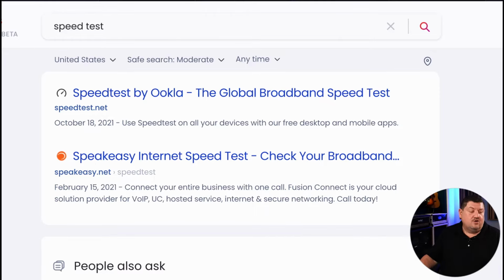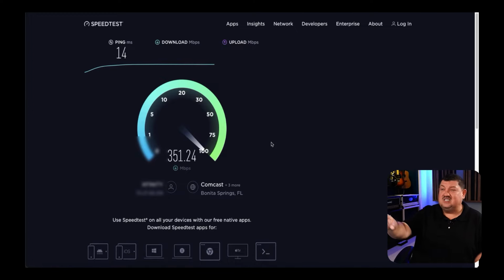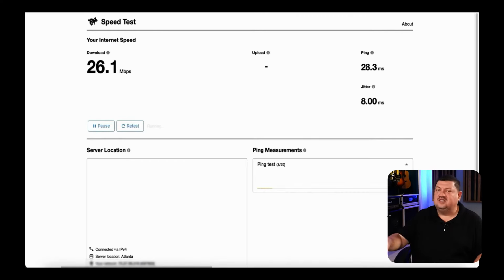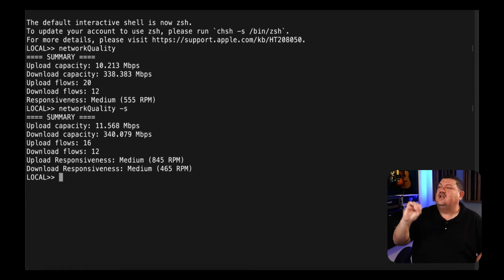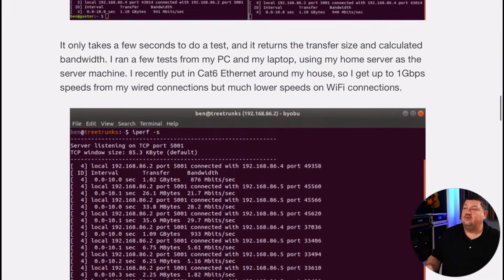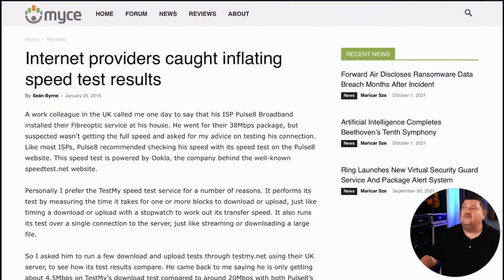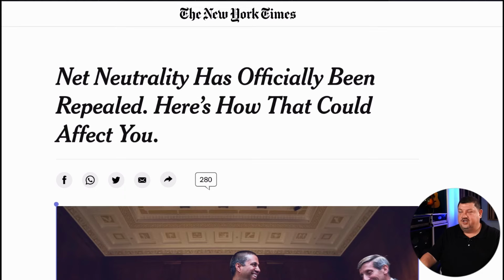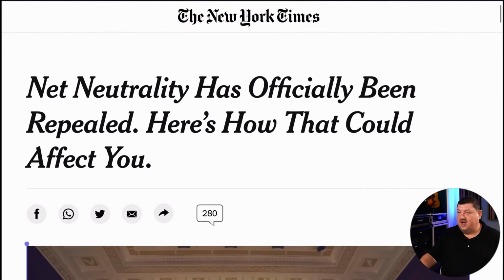Speed Tests? Are they lying? Let's take a look!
SHOW NOTES:

Let’s take a look at the various speedtest tools:

Google: Search “internet speed test”. This is run by M-Lab

- I love the latency tests

Comcast Xfinity ATT and Spectrum, and other ISP’s have their own as well. However, they may not be accurate. See below.

Do some ISP’s cheat? Some ISPs are known to fastlane bandwidth to speed test services so they look better.

It is actually not illegal to do this. The rules changed when the Net Neutrality Laws were repealed

Specifically, this is what has changed:

BLOCKING : Internet service providers could not discriminate against any lawful content by blocking websites or apps.
THROTTLING:  Service providers could not slow the transmission of data because of the nature of the content, as long as it was legal.
PAID PRIORITIZATION:  Service providers could not create an internet fast lane for companies and consumers who paid premiums, and a slow lane for those who didn’t.

All of this is now legal to do. What do you think ISP’s are doing?